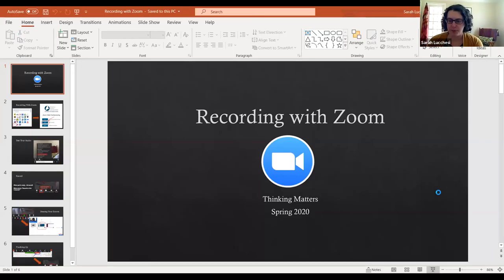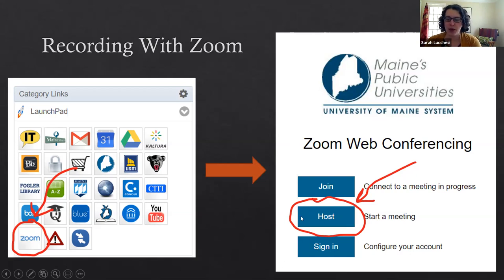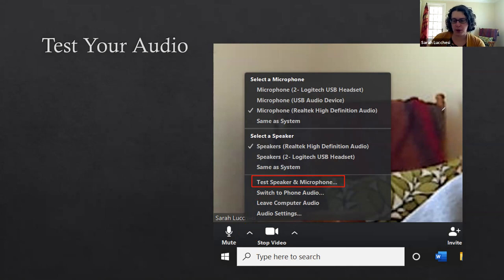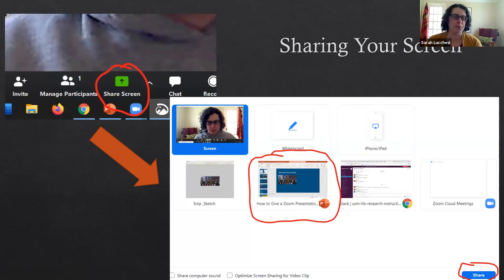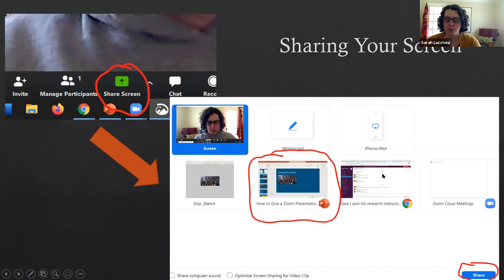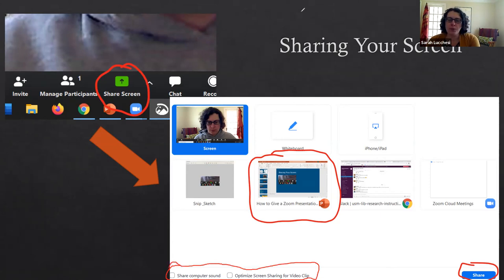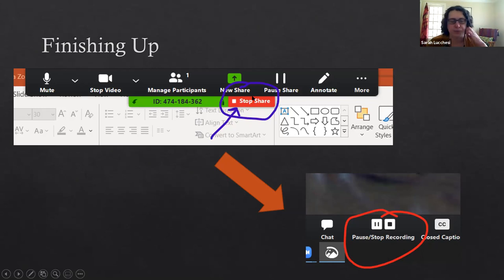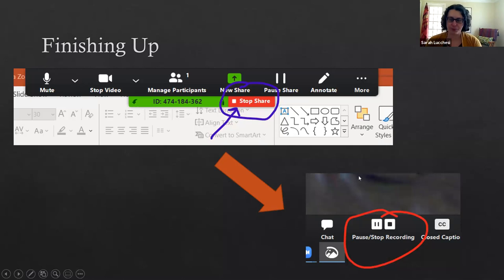Recording with Zoom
A basic introduction for recording with Zoom with Sarah Lucchesi, Coordinator of Research and Instruction Services at USM Libraries.